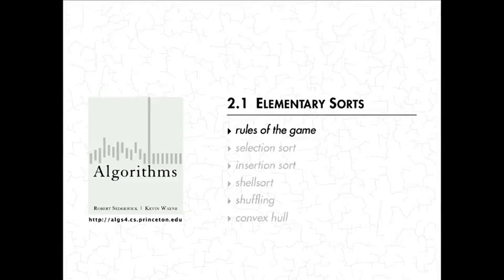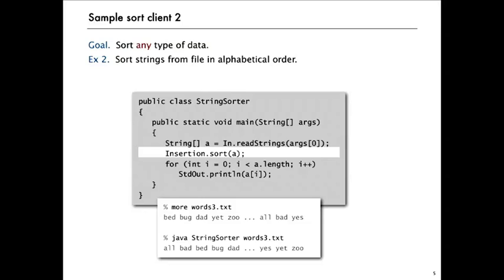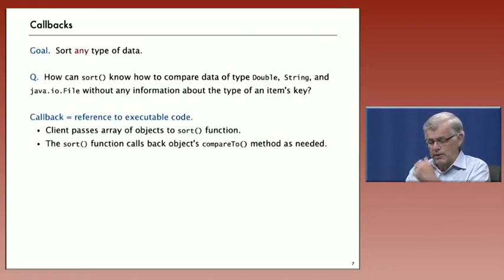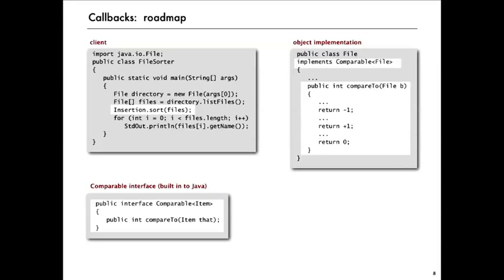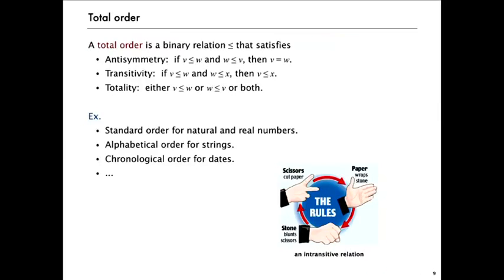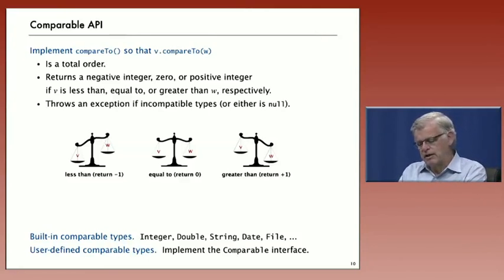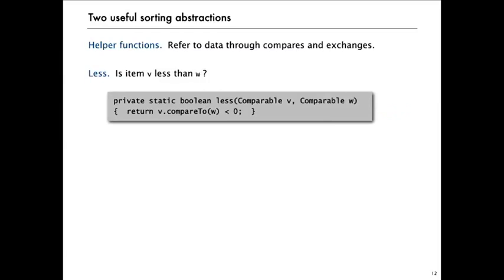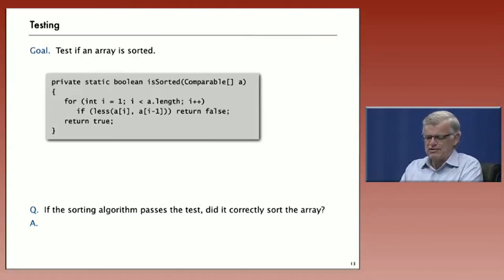5 1 Sorting Introduction 1443